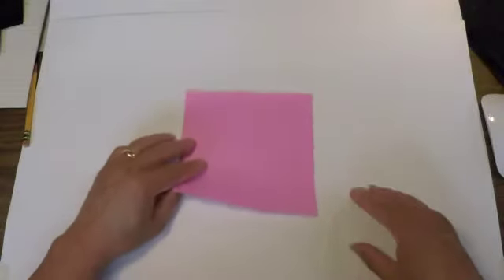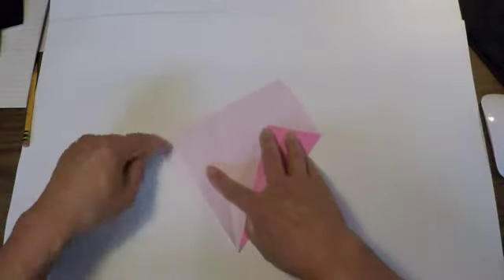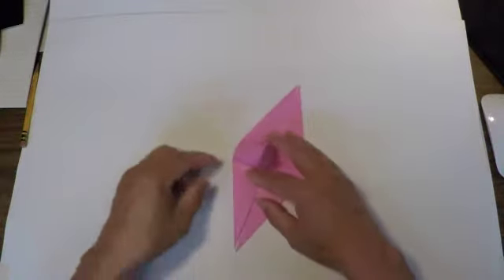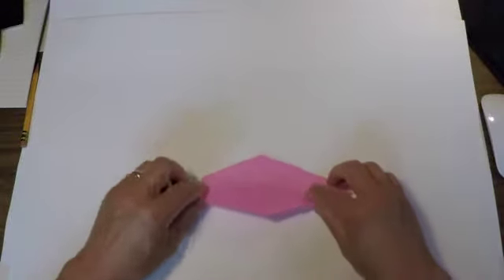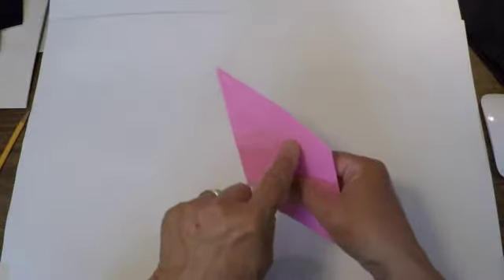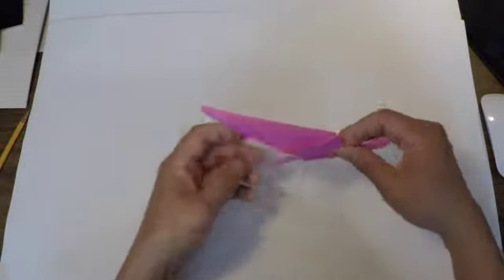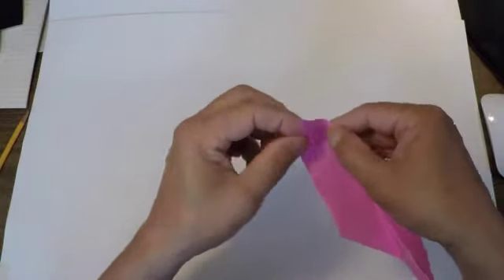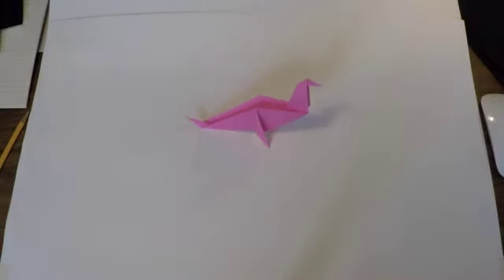Beginner level origami seal